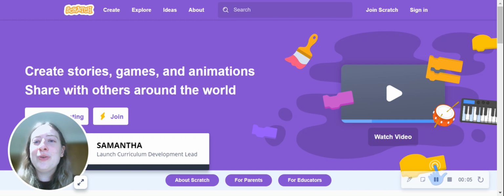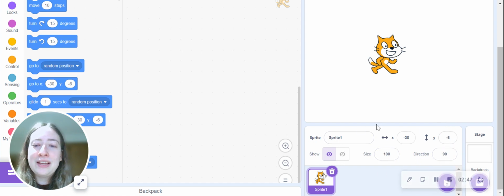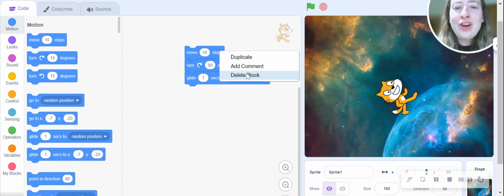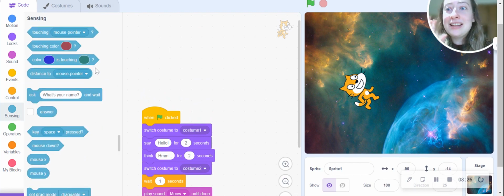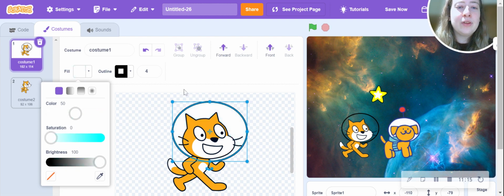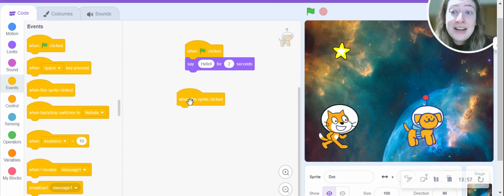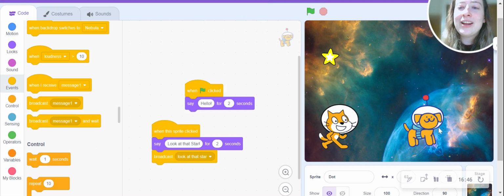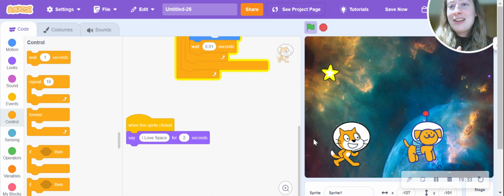Scratch Tutorial for Kids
Learn the basics on using Scratch with our LAUNCH expert coach!